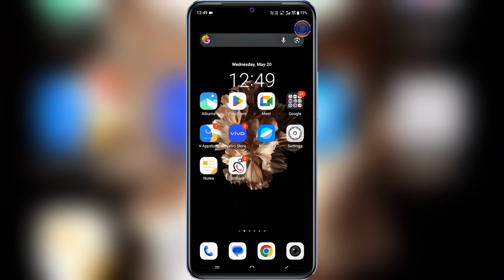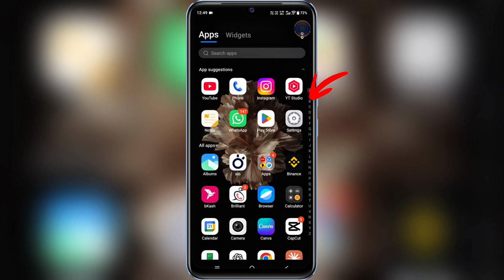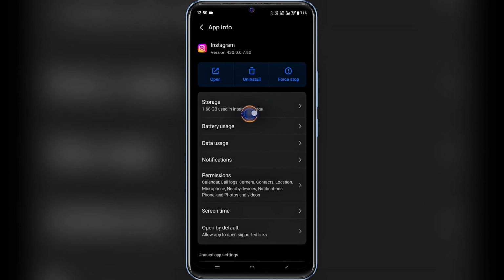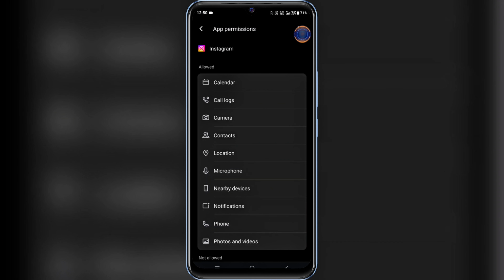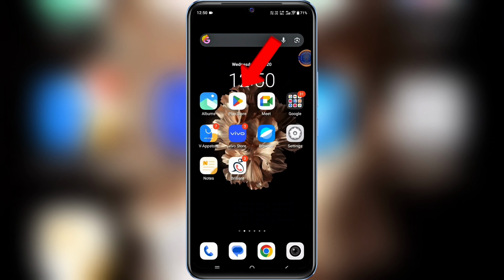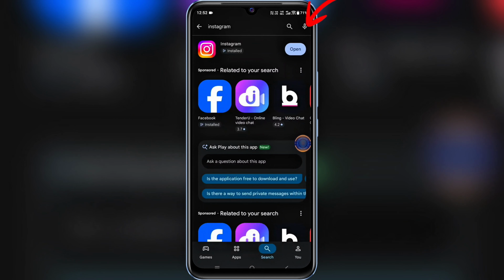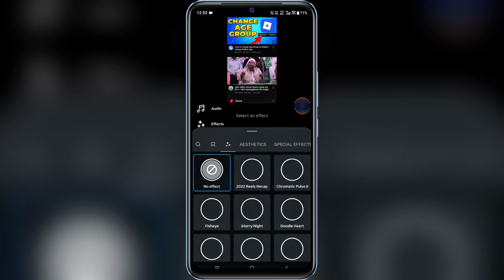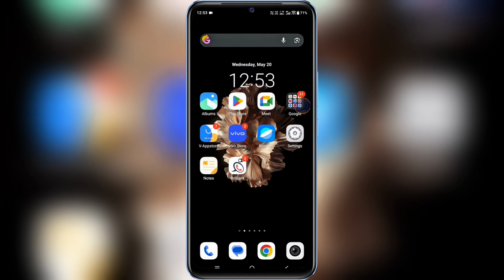Fix Instagram New Filter “Something Went Wrong” Problem (2026)|Lofi Dusk Effect Something Went Wrong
Hey Guys,
✅ Are you getting the “Something Went Wrong” error while using Instagram filters or effects? In this video, I’ll show you how to fix Instagram new filter problems easily on Android and iPhone in 2026. Follow these simple steps to solve Instagram effects not loading, filters not showing, or story camera errors.

✅ Fix Instagram filter not working
✅ Solve “Something Went Wrong” Instagram error
✅ Fix Instagram effects loading problem
✅ Instagram story filters missing fix
✅ Android & iPhone methods

Watch till the end and follow every step carefully for the best results.

✅ Your Searching Quires:
fix instagram something went wrong filter problem.
instagram filters not working.
instagram effects not loading.
fix instagram filter error.
instagram story filter problem.
instagram something went wrong fix 2026.
instagram camera effects error.
instagram new filter problem.
fix instagram effects issue.
instagram filters missing fix.
instagram story effects not working.
instagram filter loading problem.